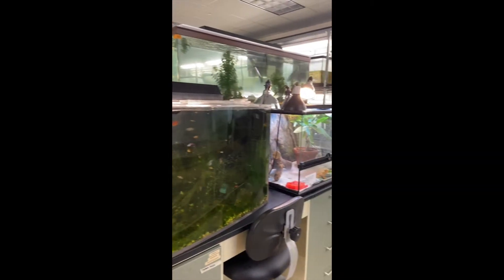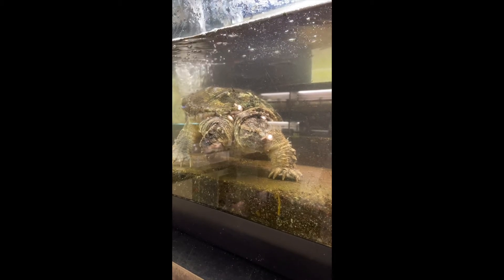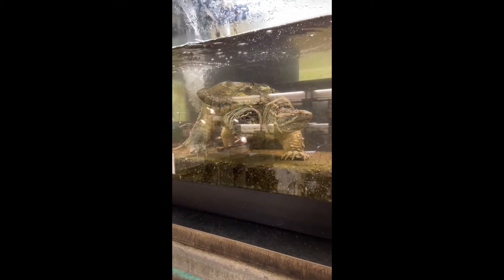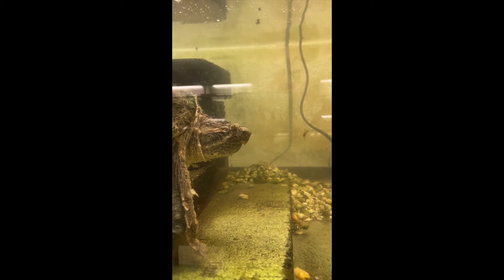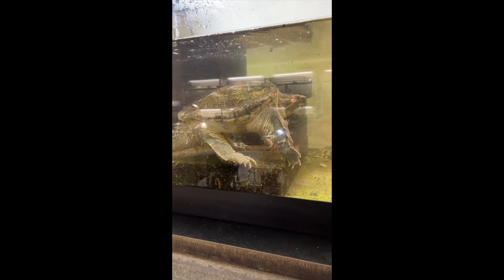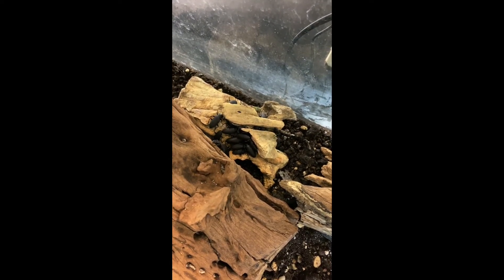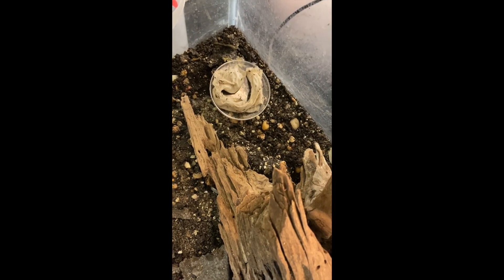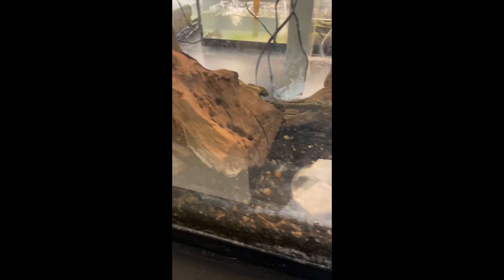Biodiversity Lab Virtual Field Trip- video 1